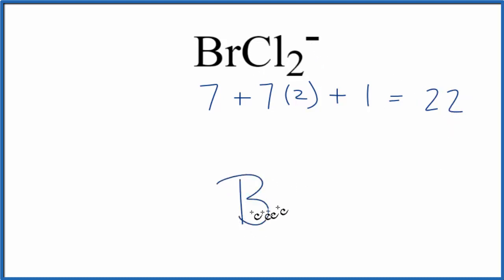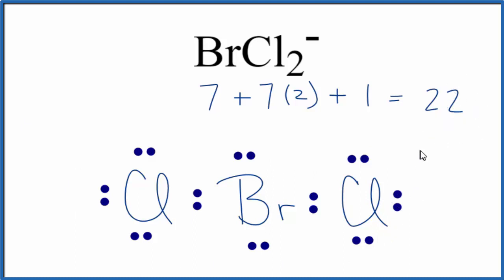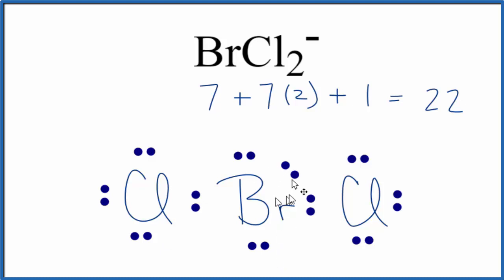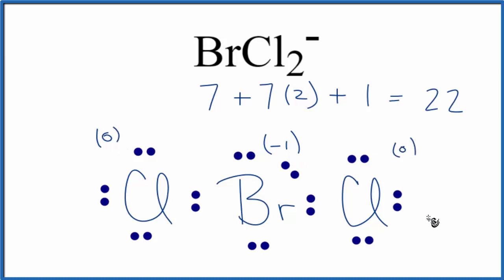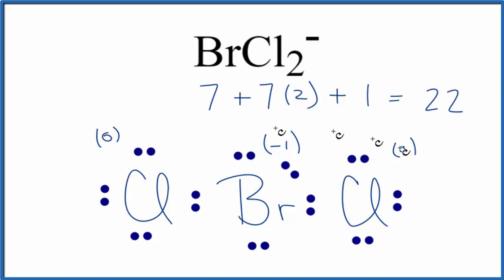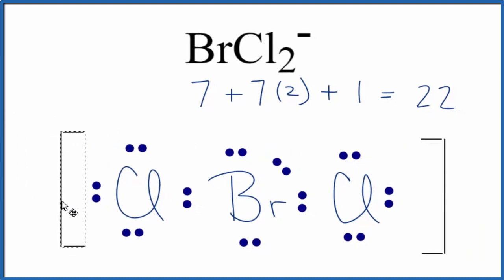How to Draw the Lewis Dot Structure for BrCl2 -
A step-by-step explanation of how to draw the BrCl2 - Lewis Dot Structure.

For the BrCl2 - structure use the periodic table to find the total number of valence electrons for the BrCl2 - molecule. Once we know how many valence electrons there are in BrCl2 - we can distribute them around the central atom with the goal of filling the outer shells of each atom.

In the Lewis structure of BrCl2 - structure there are a total of 20 valence electrons.

Note that BrCl2 - can have an Expanded Octet and have more than eight valence electrons. Because of this there may be several possible Lewis Structures. To arrive at the most favorable Lewis Structure we need to consider formal charges. See my video for help with formal charges